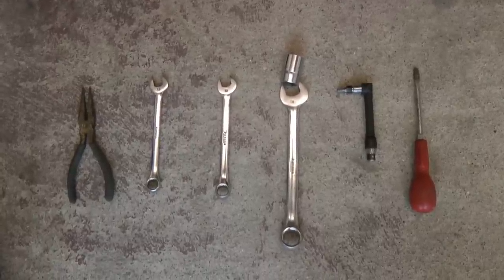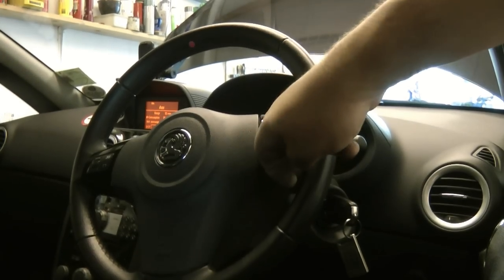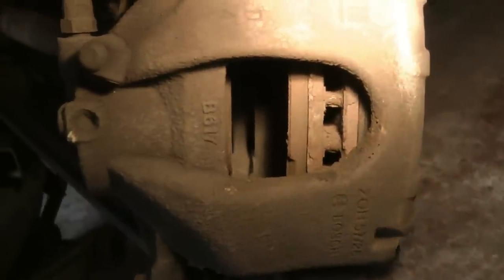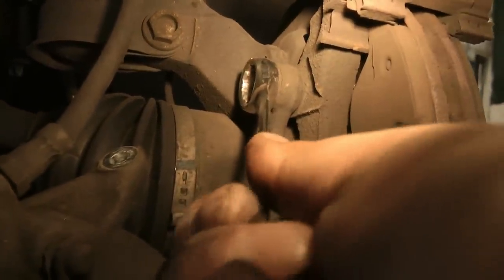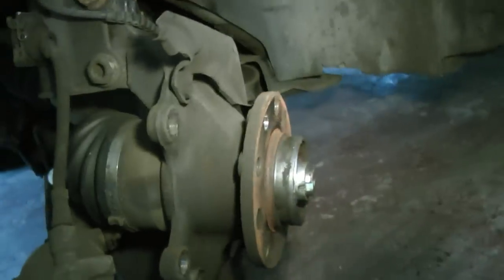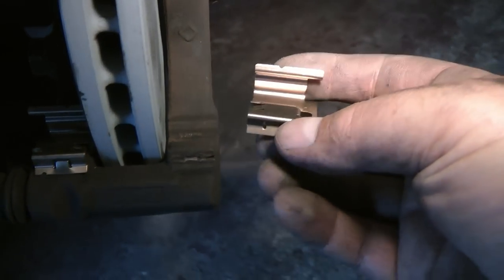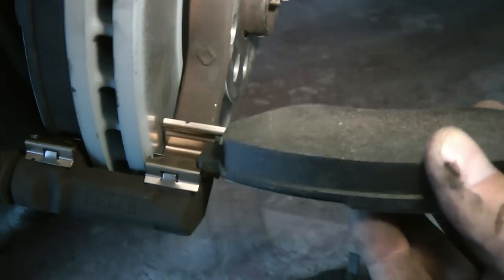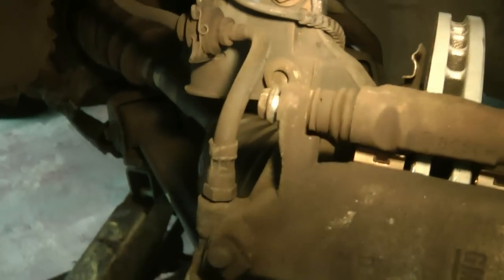How To Replace Front Brake Pads & Discs On Vauxhall / Opel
Make sure you clean any protective oil/grease off your new discs/rotors.
Skip Intro 0:55
If you are just changing the pads you will only need to undo the 12mm bottom bolt at 2:53 and then swing the calliper up to fit the new pads. I'll try to make a video of this when I change my next set.

Make sure you put the wheel or an axle stand under the car in case the jack fails.
This was done on a 2 door 1.7 CDTi 2008 Corsa but should be a similar process for most of the range.